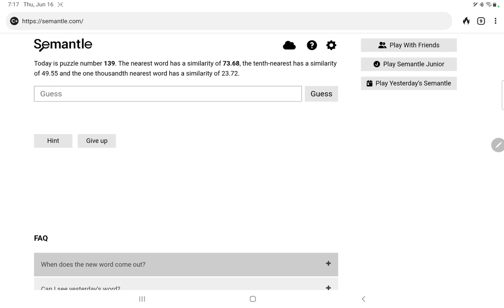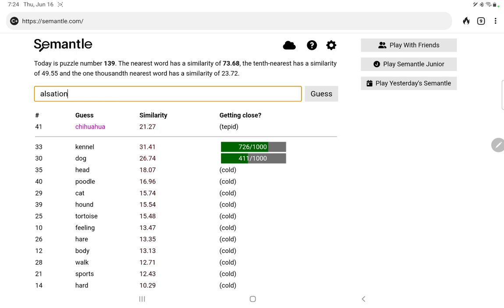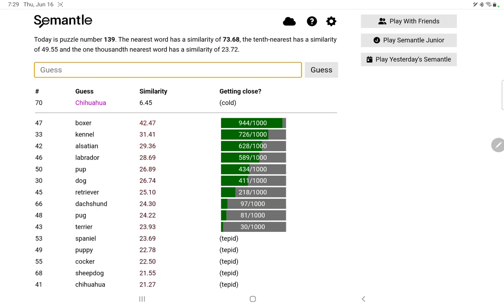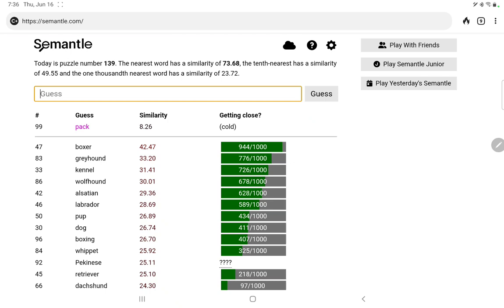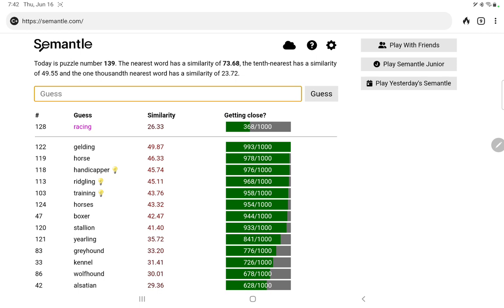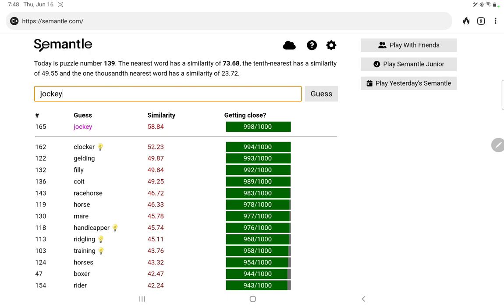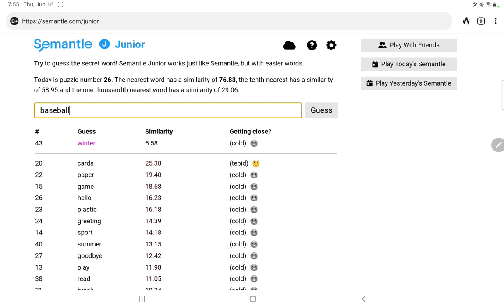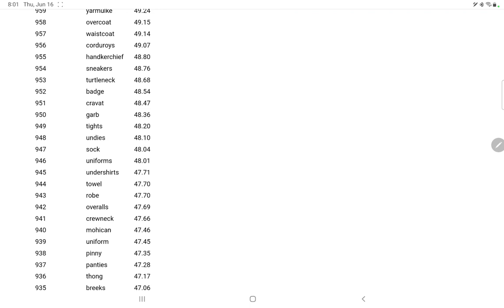Semantle No. 139 and Semantle Junior No. 26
I try a new approach to Semantle: using pairs of words to determine which is closer. It all goes well until I make a rookie error with the first Hint.

Semantle Junior goes a lot better.